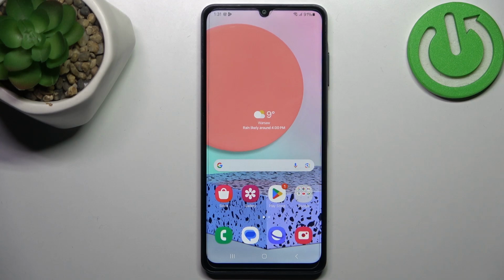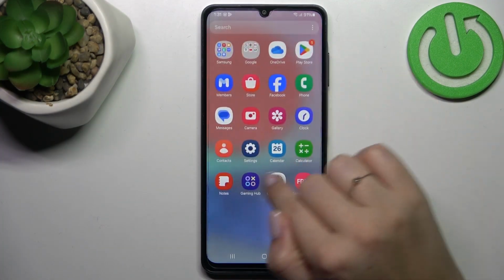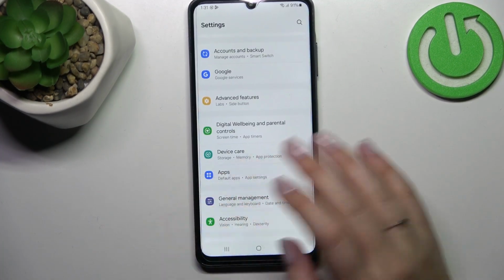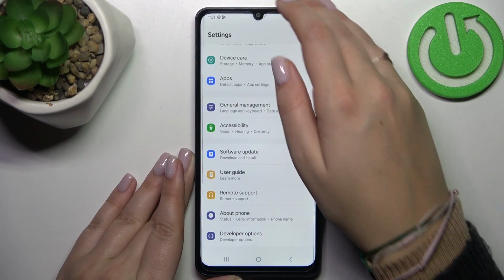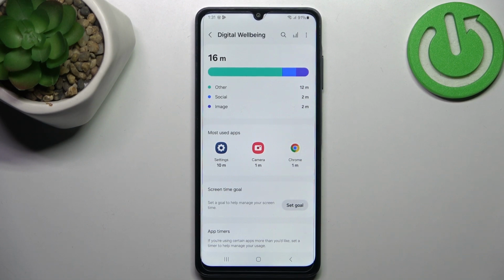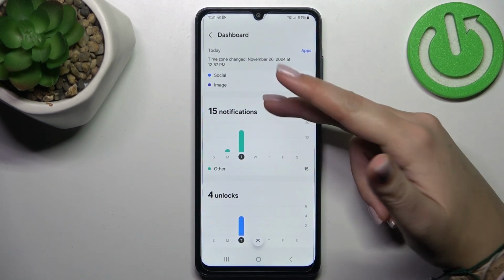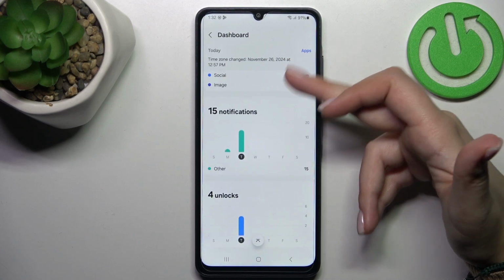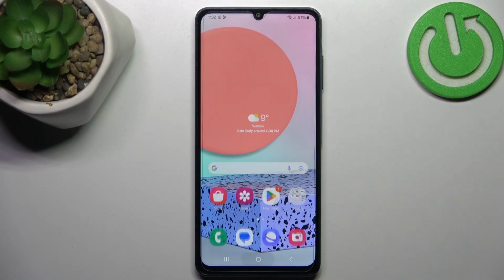How to Check the Total Screen Time on SAMSUNG Galaxy A06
In this video, we show you how to find the screen time statistics on the Samsung Galaxy A06. Learn how to access the digital wellbeing settings to track your screen usage and app activity. Follow this step-by-step guide to monitor and manage your screen time for a healthier mobile experience.

How to find the screen time statistics in SAMSUNG Galaxy A06? How to see the screen time information in SAMSUNG Galaxy A06? How to check the amount of time spent on a particular app in SAMSUNG Galaxy A06?